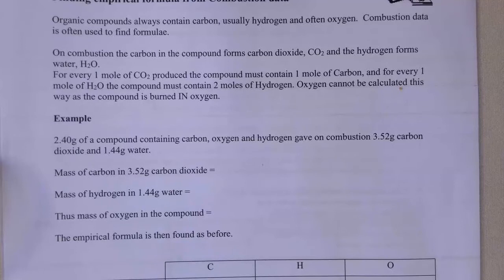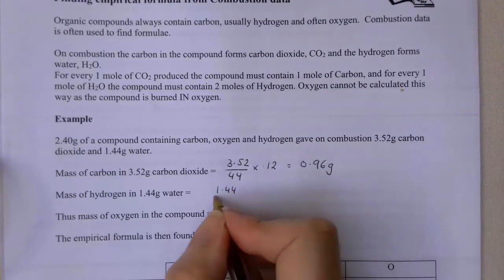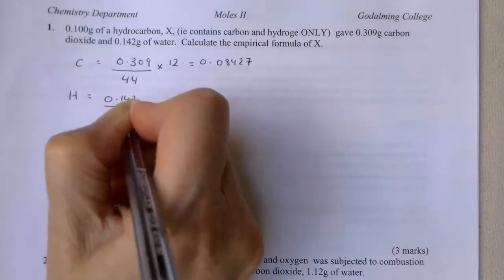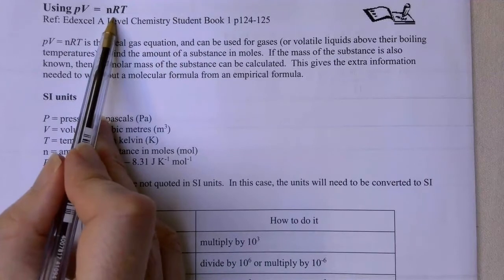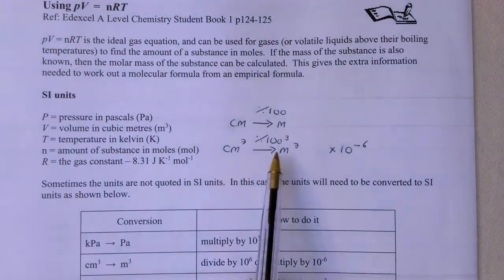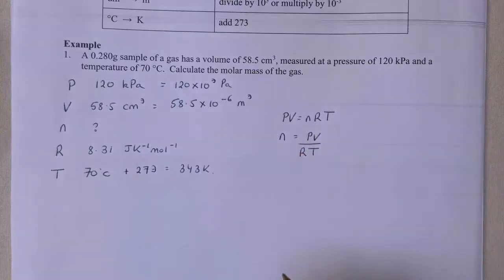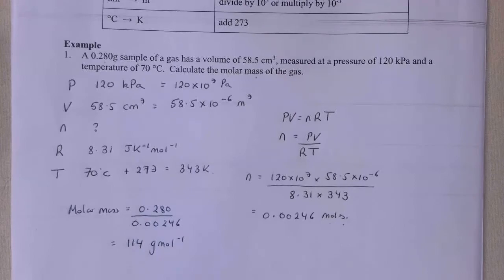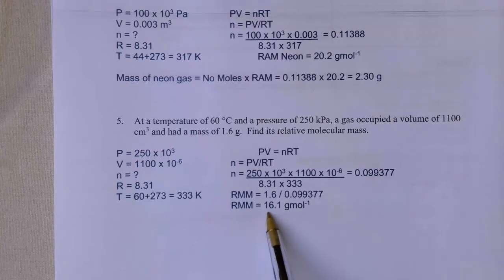Moles 2 p 8 11